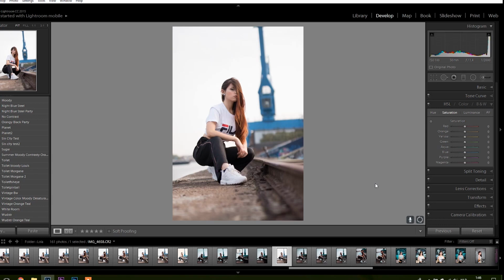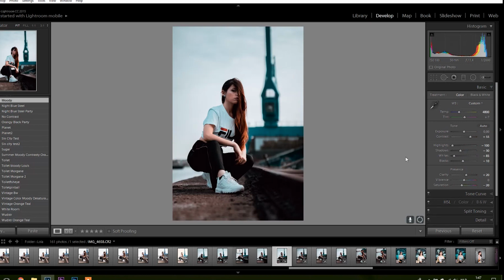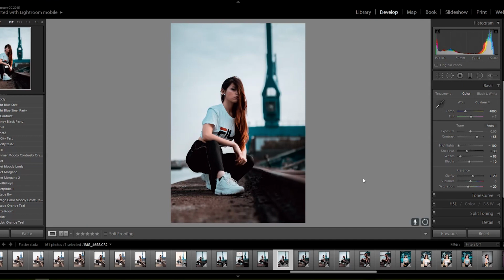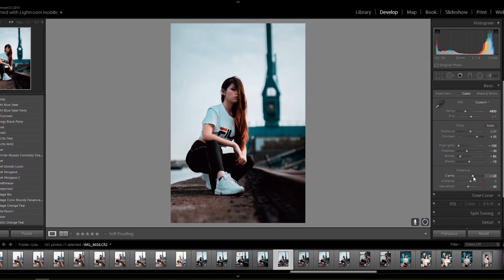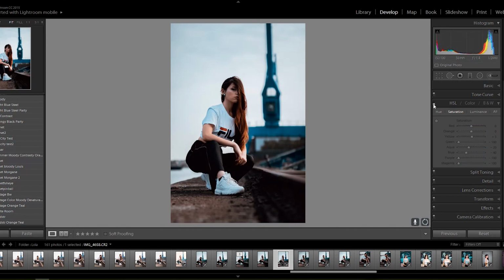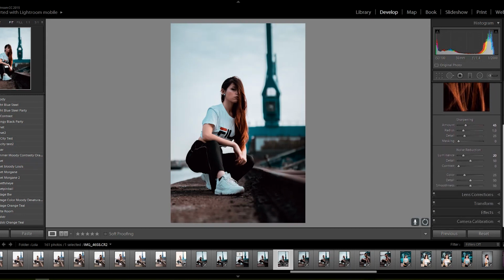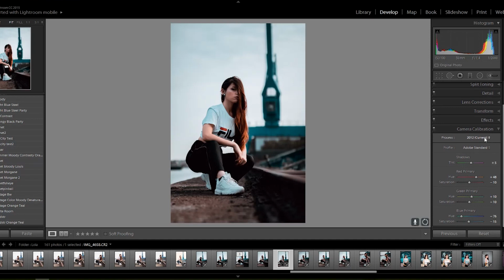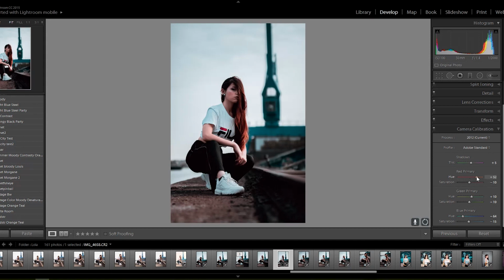Free Lightroom Presets - Moody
Hi peepz, in this lightroom tutorial I give you a free lightroom preset!

Bodies
Canon 5d Mark IV
Sony a7 III
Canon EOS R
Canon EOS-1DX Mark II

Lenses
Sony FE 85mm f1.8
Tamron 24-70mm f2.8
Canon EF 35mm f/1.4L II USM
Sony FE 16-35mm f2.8 GM
Canon EF 16–35mm f2.8L III USM Lens
Canon EF 85mm f1.4L IS USM
Canon EF 50mm f1.4 USM
Sony FE 24mm f1.4 GM
Samyang 12mm f2.8 Ultra Wide Fisheye Lens
Canon RF 35mm f1.8 is Macro STM Lens

Gimbals
DJI Ronin-S Gimbal
DJI Ronin-SC Gimbal
Zhiyun Crane 2 Gimbal

Drone
Dji Mavic Air drone

JOBY GorillaPod 3K Kit
Rode VideoMic Pro+
Rode VideoMic GO
Rode smartLav+ Lavalier
Aputure Amaran AL-F7 On Camera LED Video Light

I'd love to hear what you think of the preset!
Any suggestion for a type of edit I should make?
Write me!